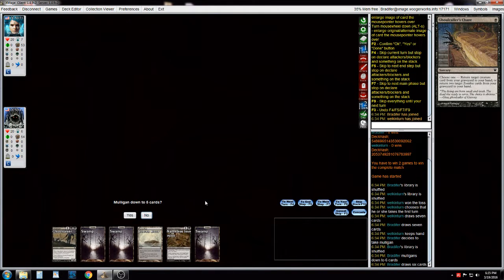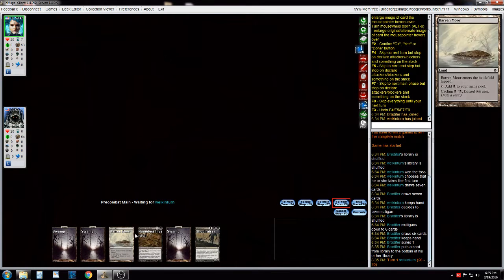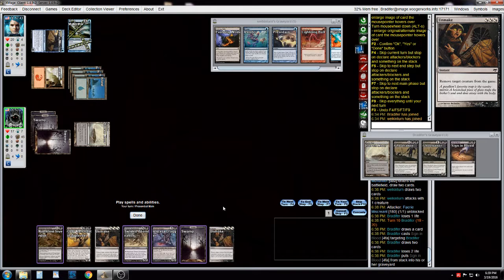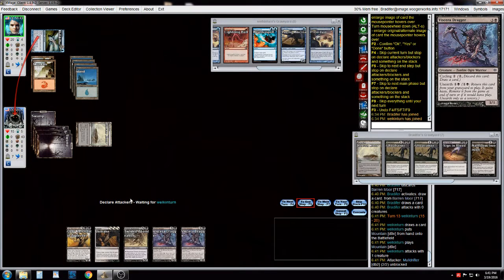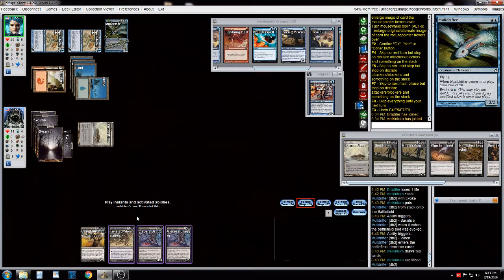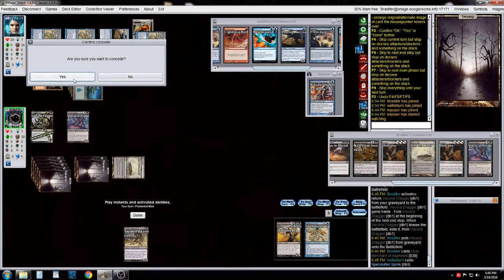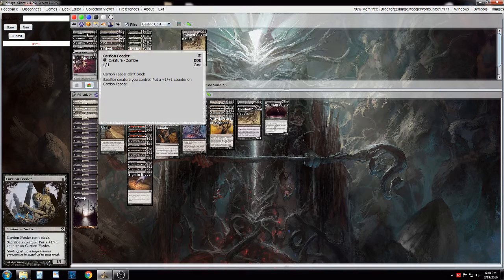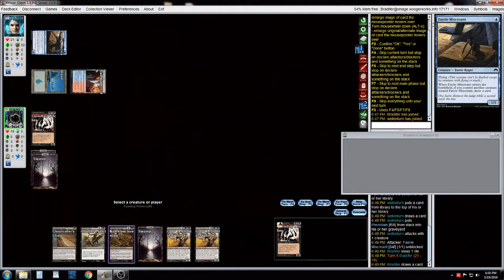Pauper Mono Black Zombie M3 vs UR Fae